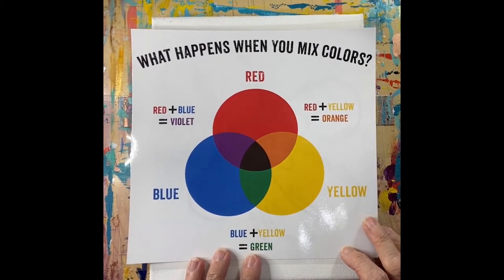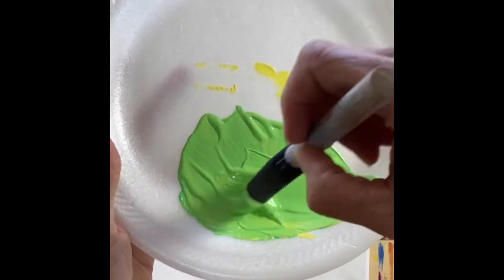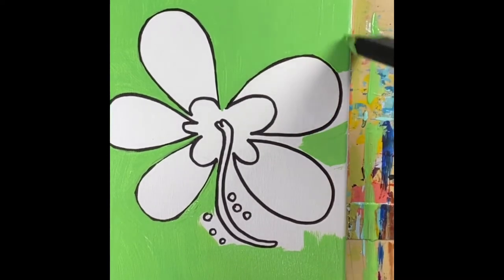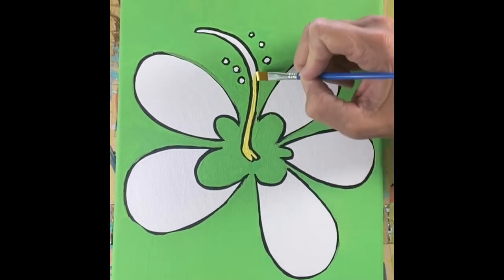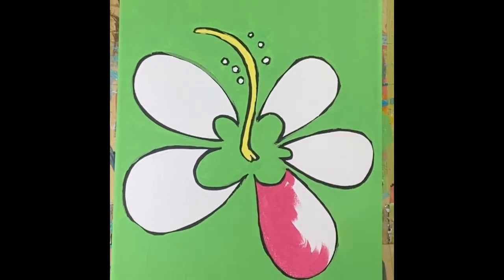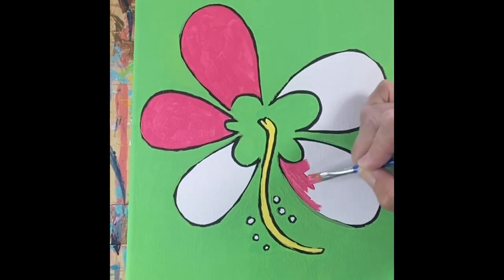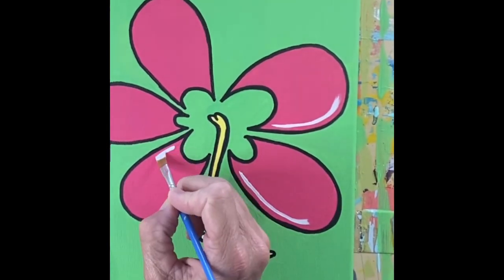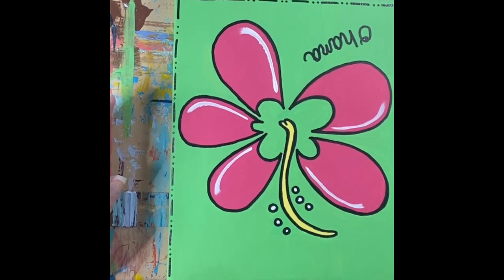Hibiscus Paint Kit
Paint Kit Instructions